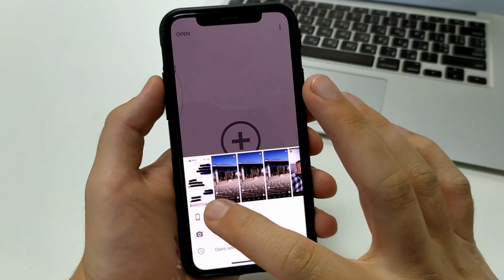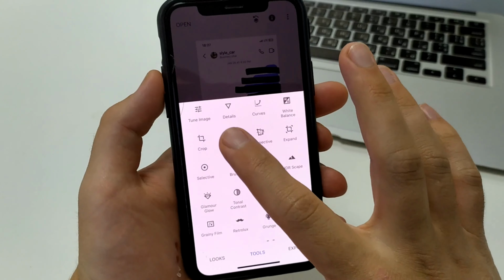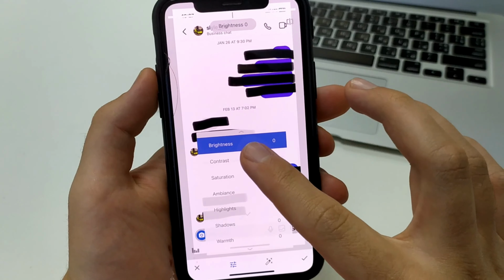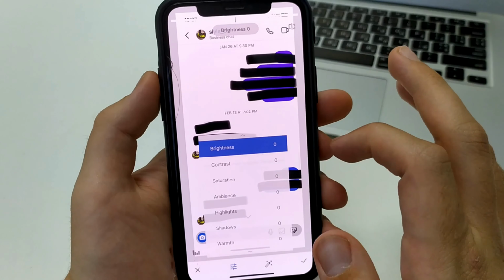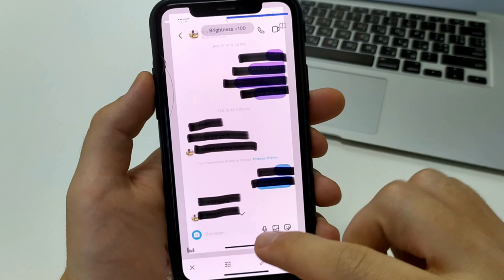How To See Hidden Text in Screenshot on Mobile (2023)